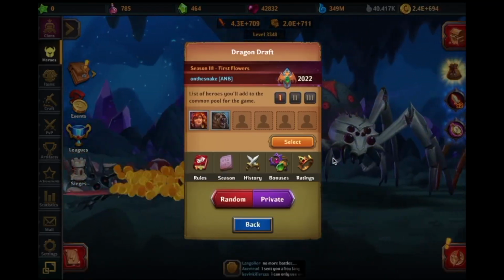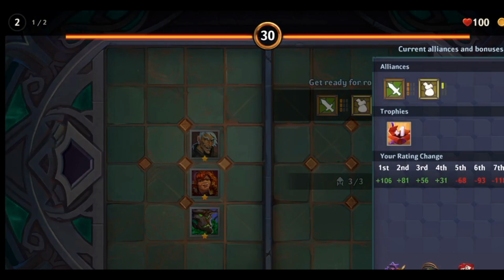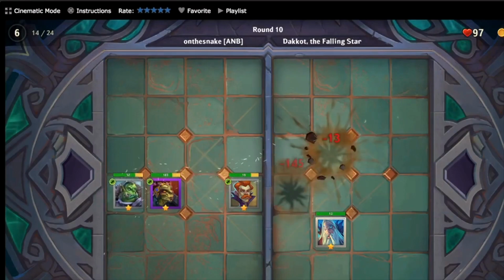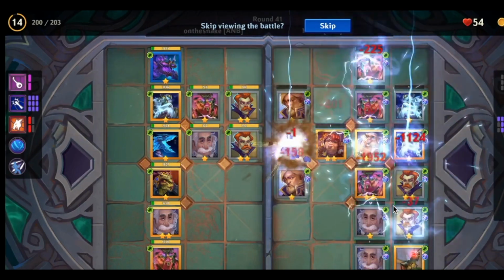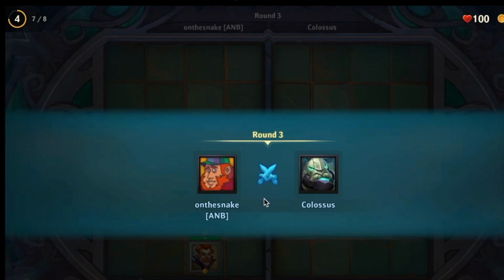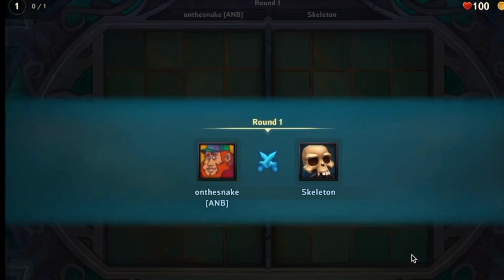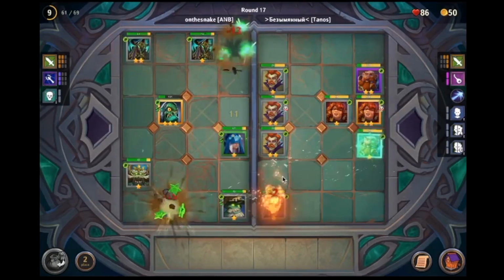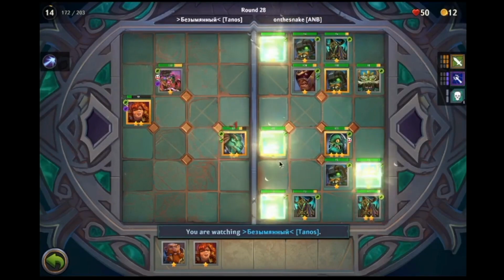Dungeon Crusher: Complete Guide to Dragon Draft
Everything you need to know to hit 2,000 points in Dragon Draft. Timestamps below:
00:00 -- Introduction
00:57 -- Interface
03:07 -- Alliances
05:10 -- Which Characters to Bring
07:40 -- General Rules
09:40 -- Early Game Explanation
14:49 -- Mages/Dragons
27:35 -- Dwarves
36:01 -- Elves & Beasts
44:05 -- Orcs
52:05 -- Undead
59:39 -- Judges Explanation